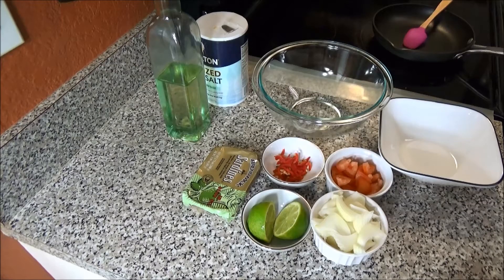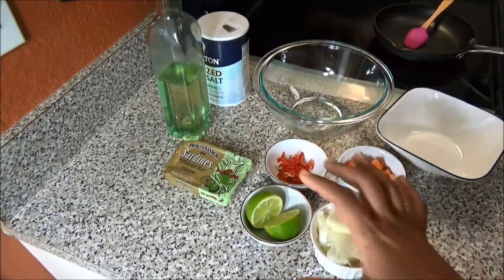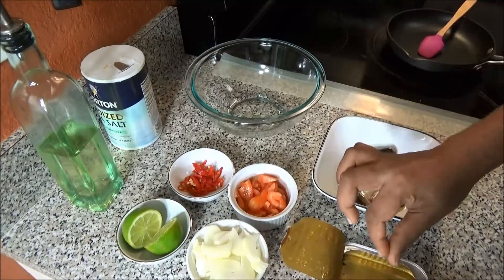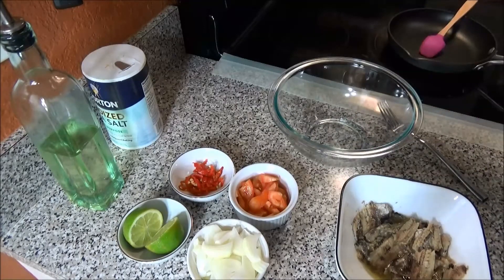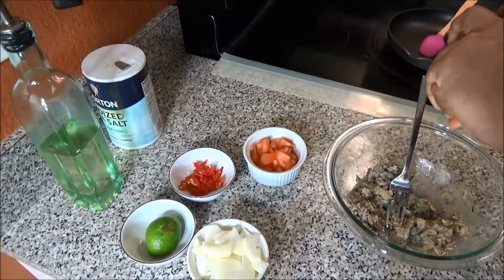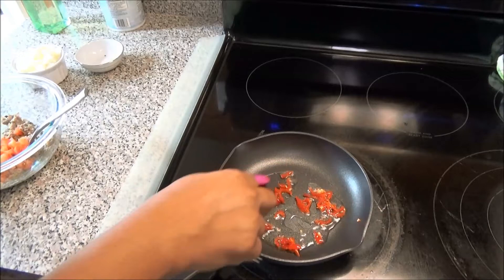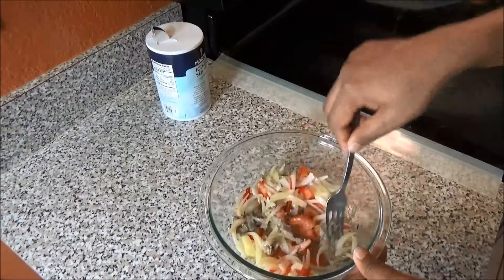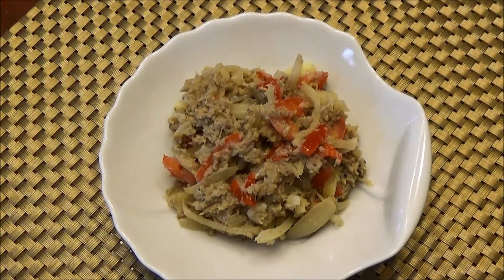Sardine Choka / Sardine dip - Episode 135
1 tomato chopped
1 small onion chopped
juice of 1 lime
1 hot pepper chopped
1 tsp oil
salt to taste shredded carrot- optional
sweet pepper - optional